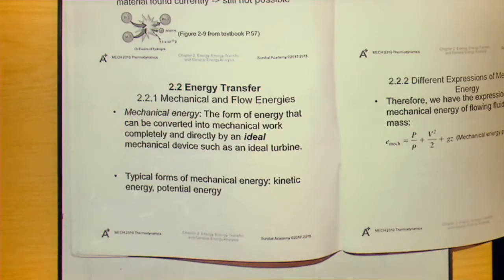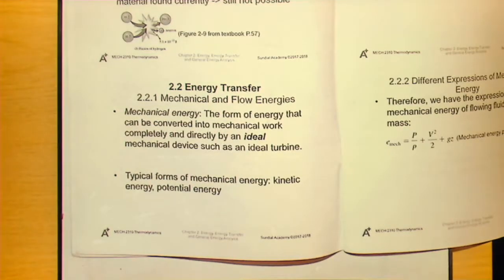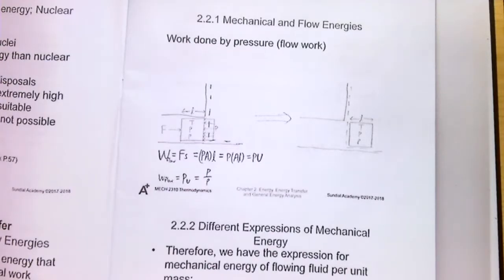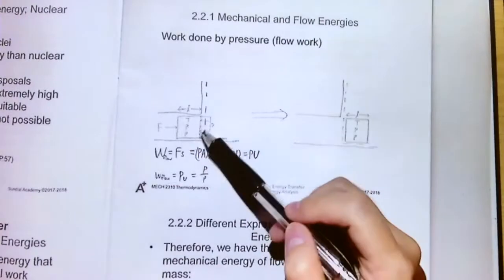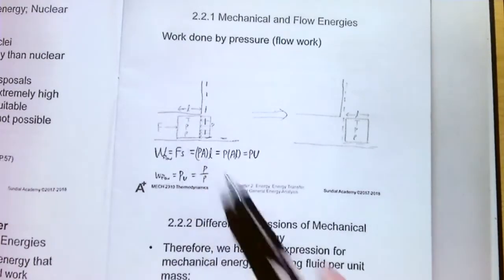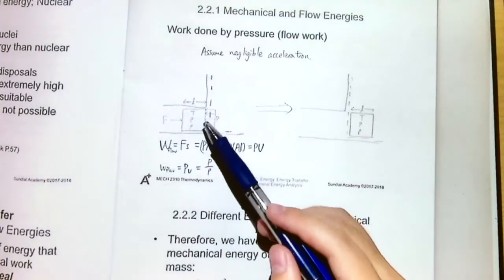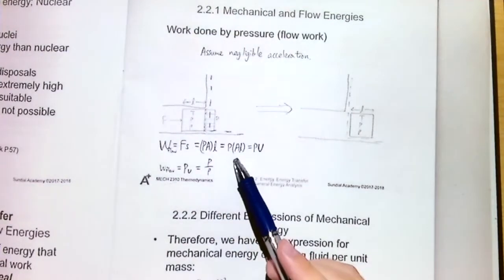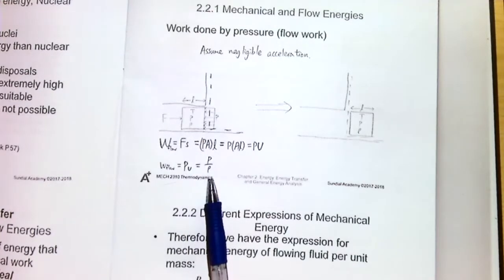2 2 1